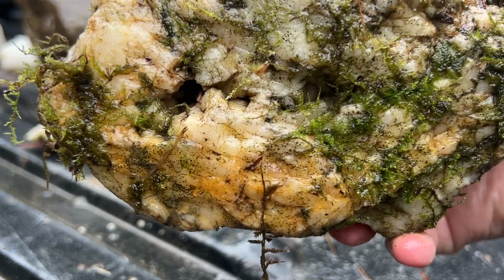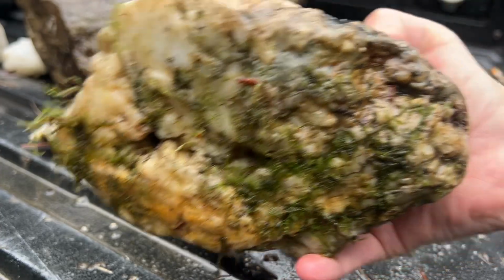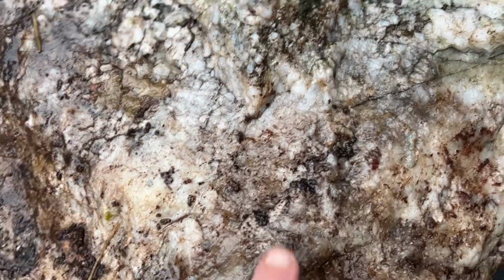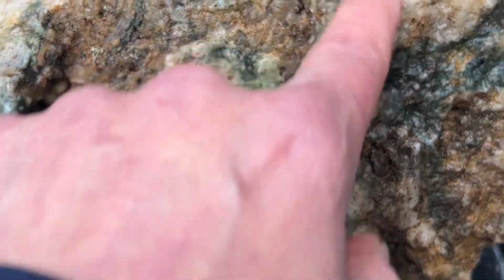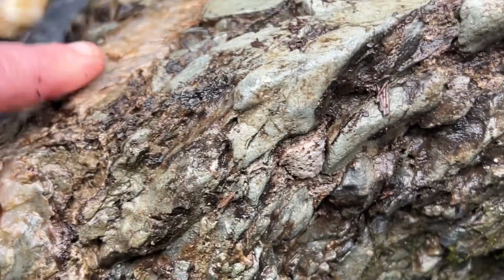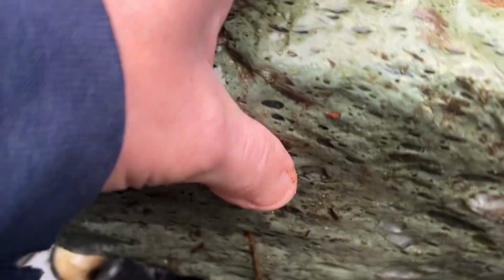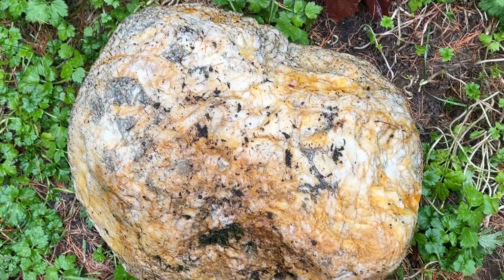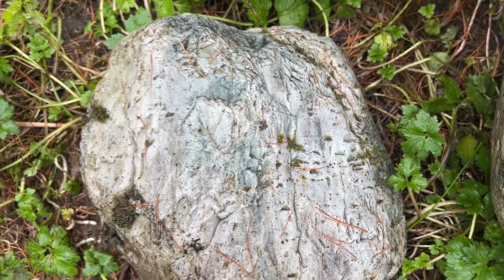Macrocrystalline equals transparent quartz crystals while microcrystalline is translucent in case I